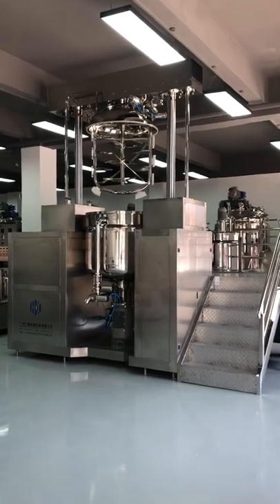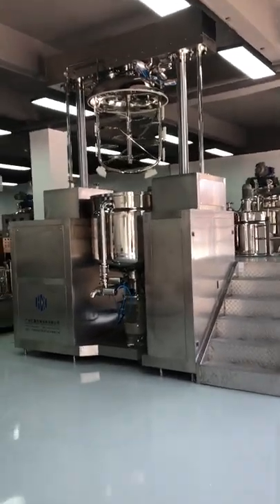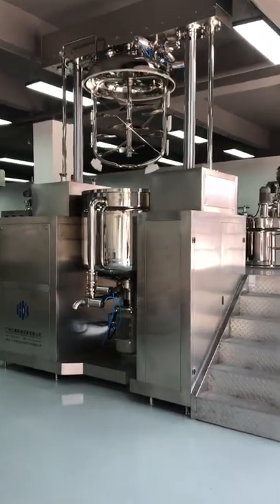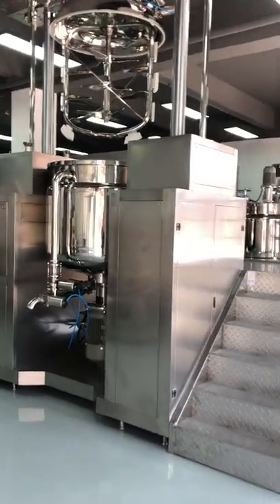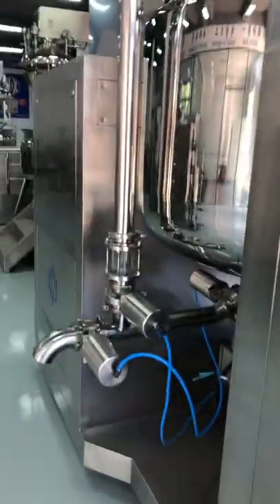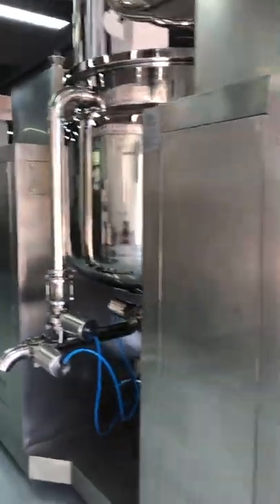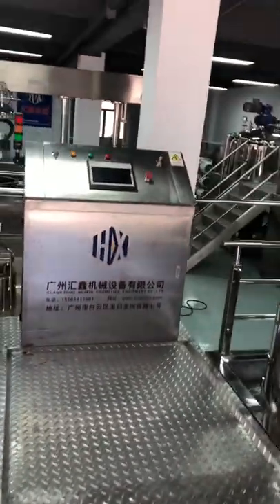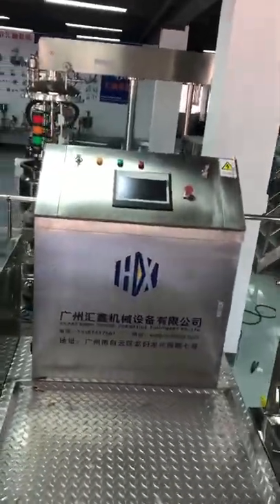Cosmetic Cream Ointment Lotion Making Machine vacuum emulsifying mixer, welcomed the consultation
This machine is used for cosmetic cream and lotions,The vacuum emulsifier is professionally designed according to the ointment manufacturing process of cosmetics and ointments etc. products through introducing advanced technology from abroad. The machine unit is composed of pre-treating boiler, vacuum emulsifying and blending boiler, vacuum pump, electric control system and work platform etc. The machine unit is featured by simple operation, stable performance, good homogenizing performance, high production efficiency, convenient cleaning, reasonable structure, small land area and high automatic degree etc.

Main Features 1. The blending system adopts single-direction or double-direction scraping blending so as to satisfy product of different technological requirements. 2. Various forms of blending vanes are suitable for production of different types of products. 3. Made of imported SUS304 or SUS306L stainless steel. The tank body and pipe are carried out mirror polishing. 4. The stainless steel electric control cabinet can completely supervise the operation of equipment, and display data, such temperature and blending rotation speed etc. 5. High sanitary standard manufacturing.